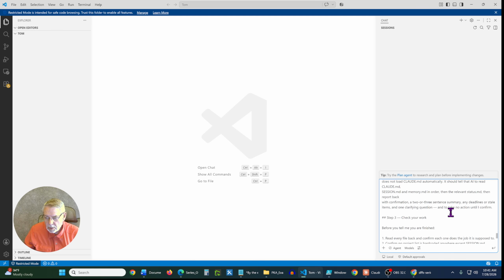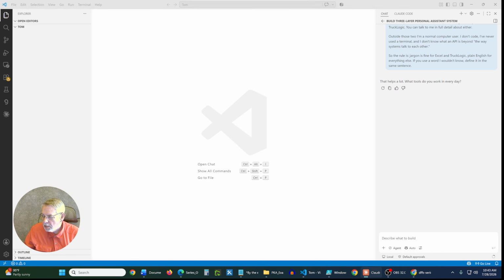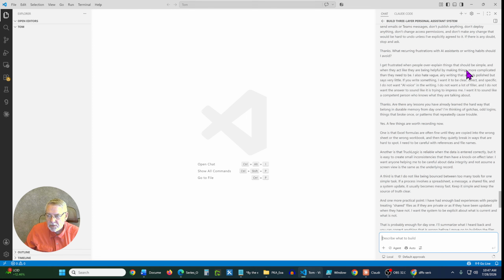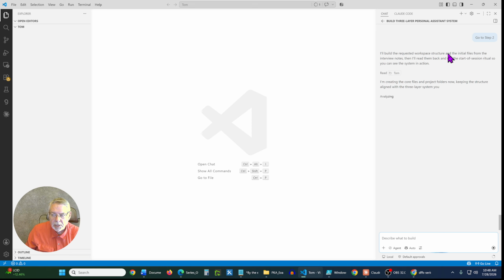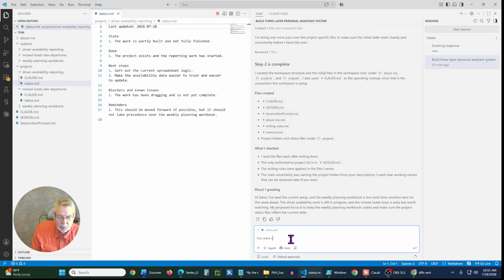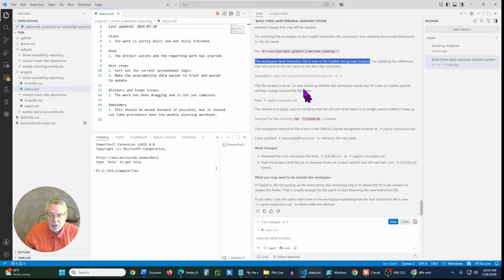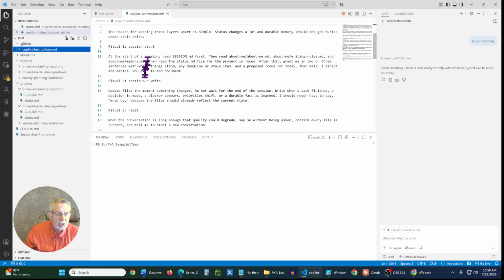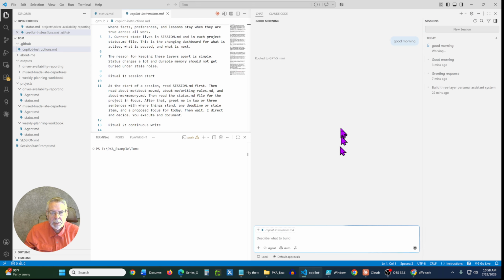Three Layer Personal AI Assistant Setup in VSCode with GitHub Copilot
This video shows how to set up a three layer personalized AI assistant in VSCode using Github Copilot.

I made it so I could share the process with coworkers, but if others find it and its helpful to them, so much the better.

Note that I may not respond very quickly or at all, as this is a side project.